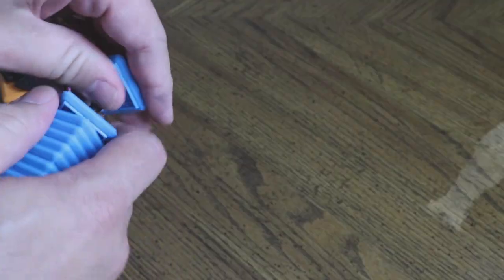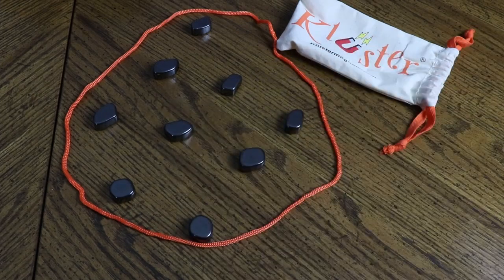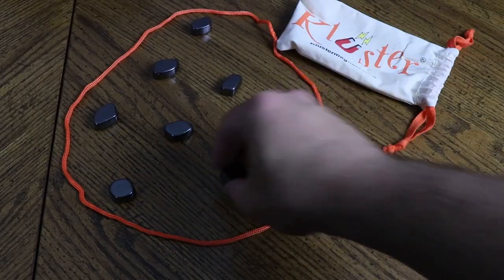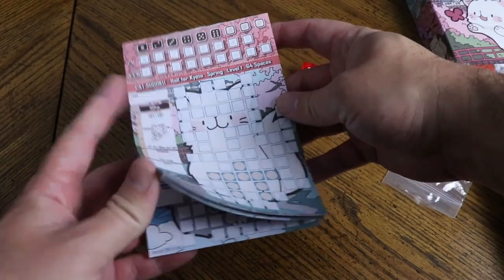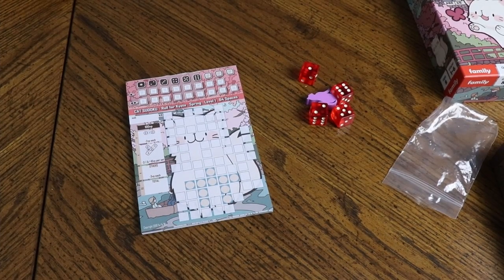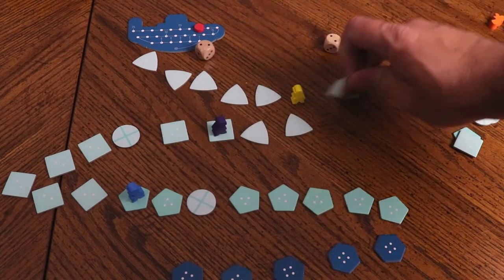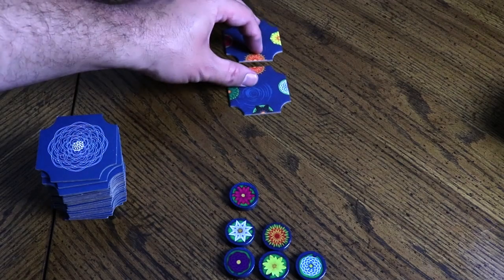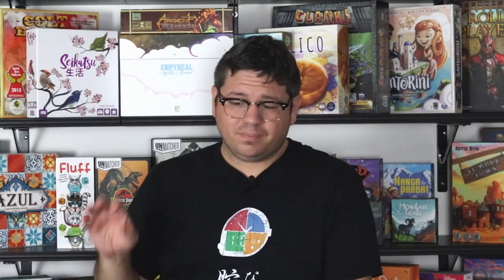5 GAMES TO TAKE CAMPING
I'm headed camping and I've been told I can't bring my entire game collection with me. Here are five board games that I think would work great for a trip to the great outdoors to help you avoid all of that sickening nature.

If you're interested in watch reviews, highlights, and lists check out my brother's channel @JusttheWatch

- Cinco Linko: Designed by Deejay Wheelie Bag and published by Big Potato.
- Kluster: Designed by Robert and Paula Henning and published by Stoney Games
-  Cat Sudoku: Designed by Ta-Te Wu and published by Sunrise Tornado Game Studio
- Deep See Adventure: Designed by Jun Sasaki and Goro Sasaki and published by Oink Games.
- A Gentle Rain: designed by Kevin Wilson and published by Mondo Games.